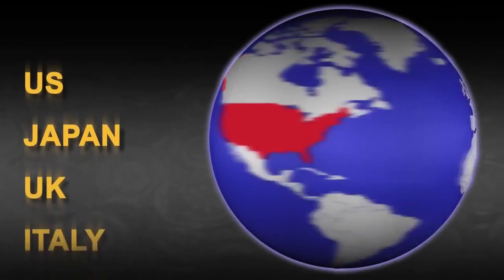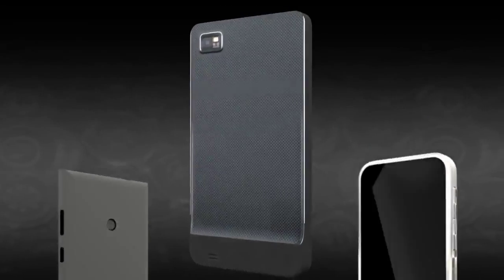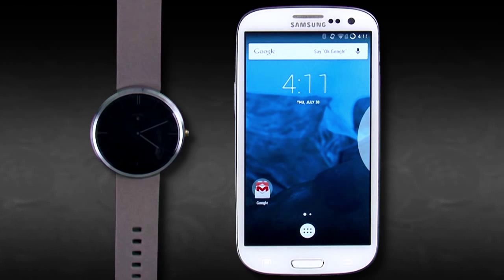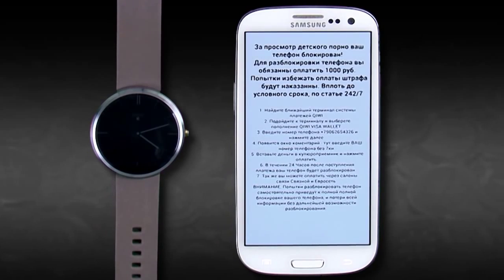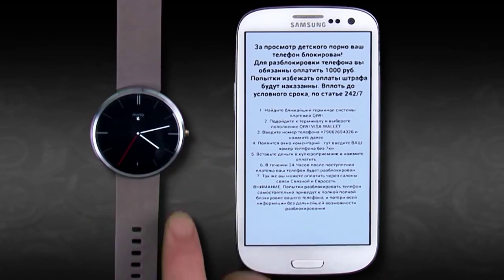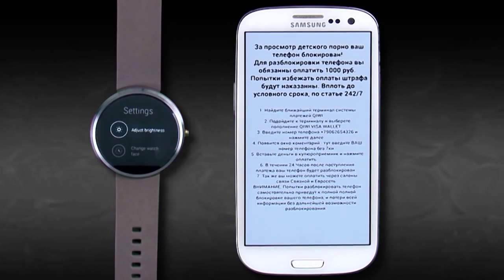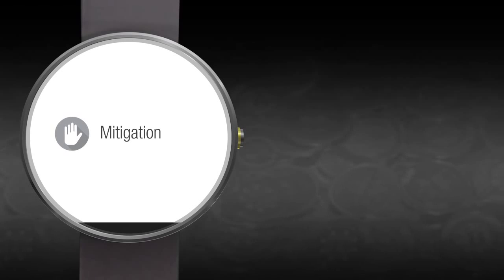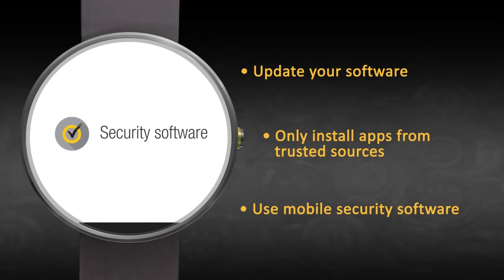How can Ransomware target a Smartwatch - Symantec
Ransomware had traditionally been targeted at desktop computers, but changing consumer trends towards mobile and wearable devices and the internet of things have created new opportunities for Ransomware.

Symantec Security Response investigates how Ransomware could work on an Android Wear device.